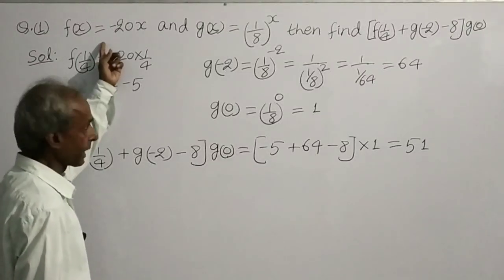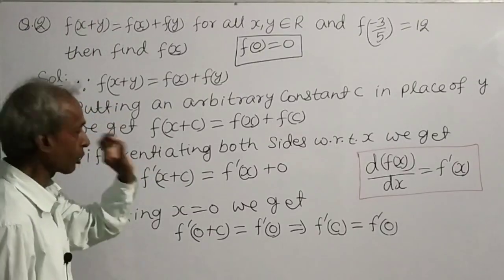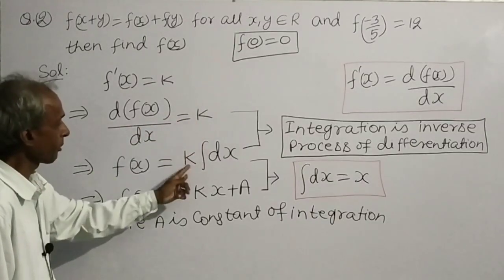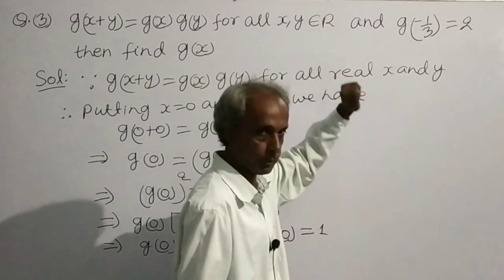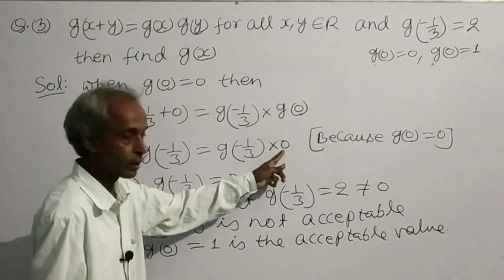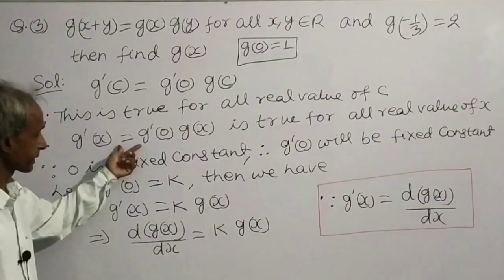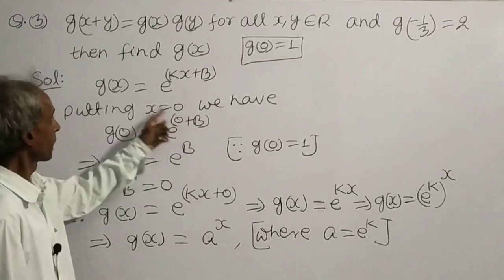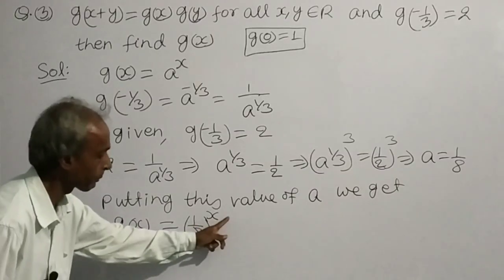f(x+y)=f(x)+f(y), g(x+y)=g(x)g(y), f(-3/5)=12, g(-1/3)=2 find [f(1/4)+g(-2)-8]g(0)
Differential Equation JEE Advanced 2024 paper 2 question (8) solution
f(x) = - 20x and g(x) = (1/8)^x then find [f(1/4) + g(-2) - 8]g(0)
f(x+y) = f(x) + f(y) for all real values of x and y and f(-3/5) = 12 then find f(x)
g(x+y) = g(x)g(y) for all real values of x and y and g(-1/3) = 2 then find g(x)

JEE Advanced 2024 paper 2 solution
Differential equation question of JEE Advanced 2024
JEE Advanced 2024 question from Differential equation